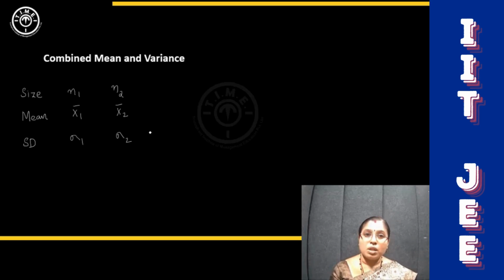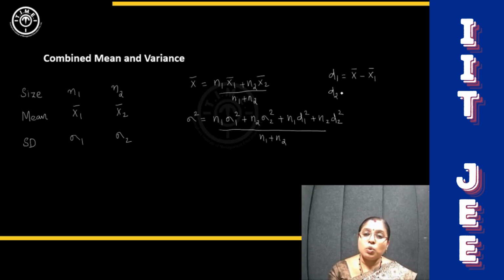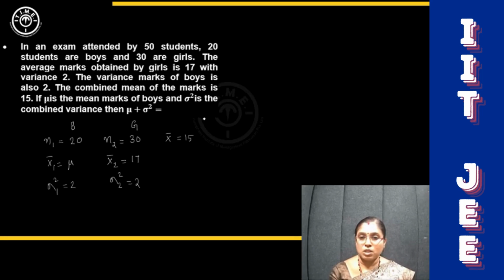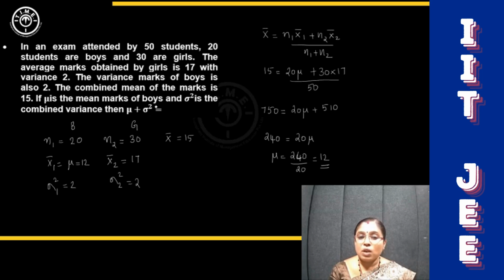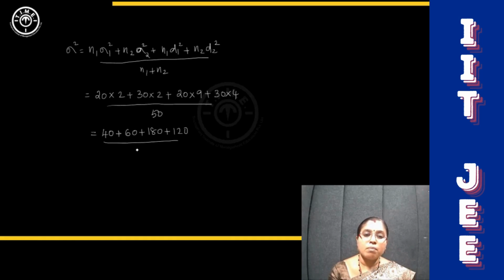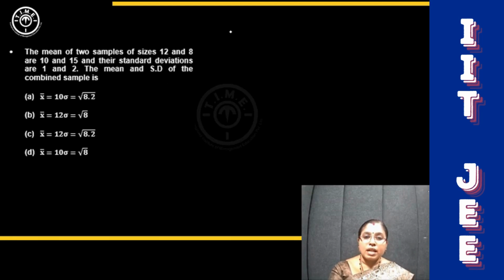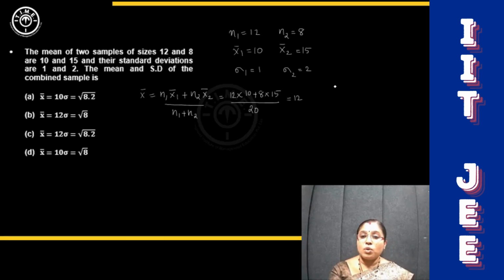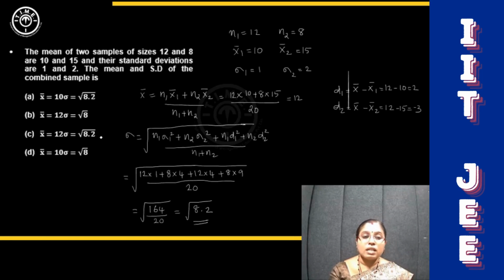IIT JEE - Statistics - Combined Mean and Variance | TIME4EDUCATION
In this session, our expert faculty explains the concept of Combined Mean and Variance, an essential topic in the Statistics section of the IIT JEE syllabus.This topic is often tested in JEE Main and occasionally in JEE Advanced, and mastering it can help you score those crucial extra marks!